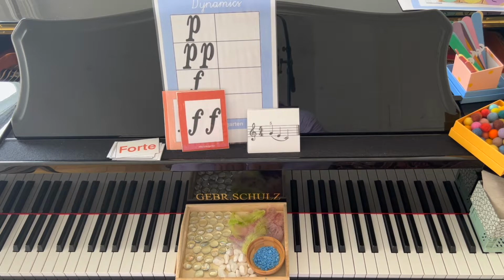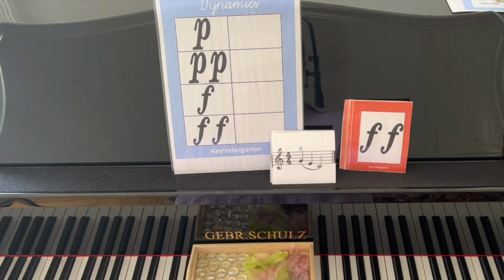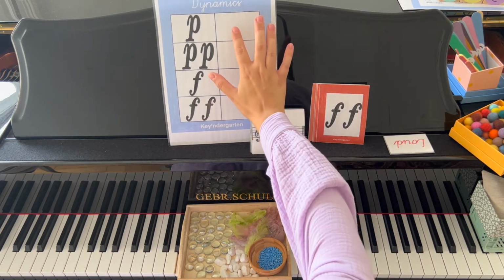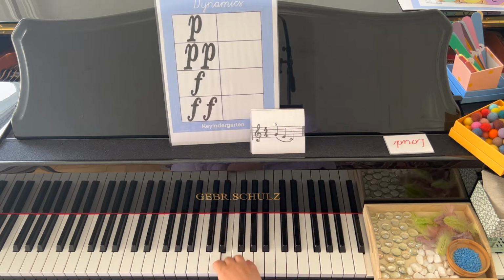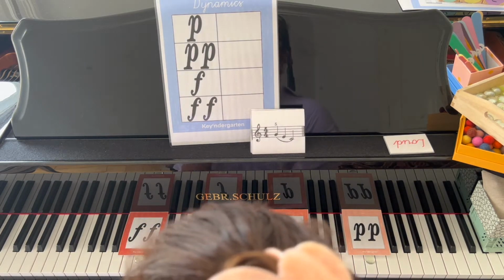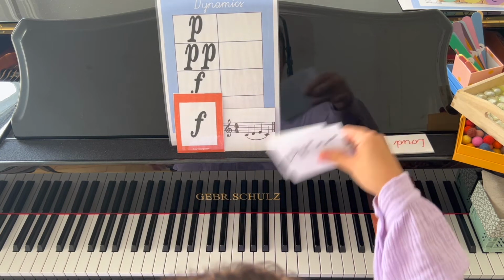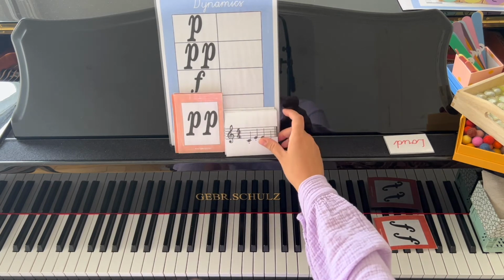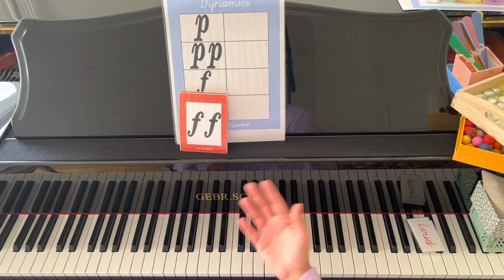Lesson34 - Dynamics !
Check us out on INSTAGRAM or PINTEREST to see more Montessori inspired piano lesson ideas: